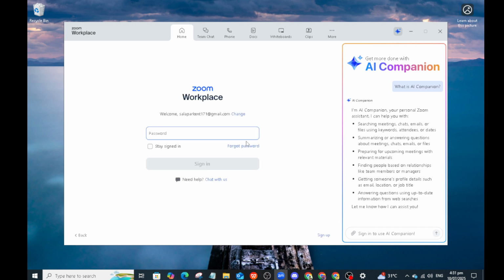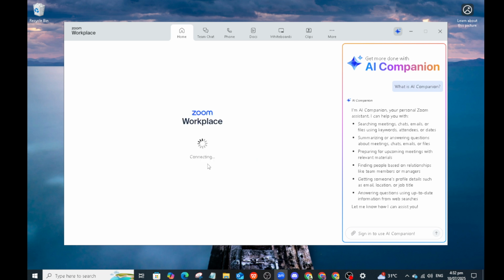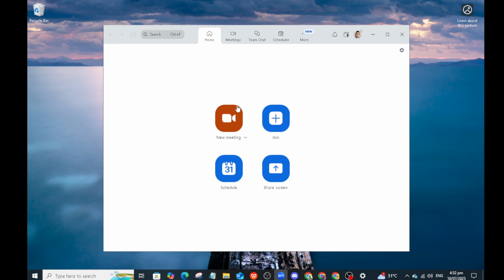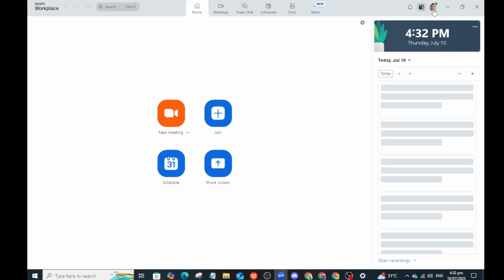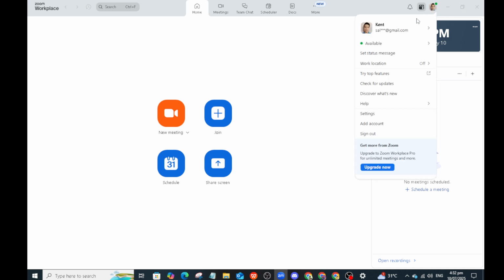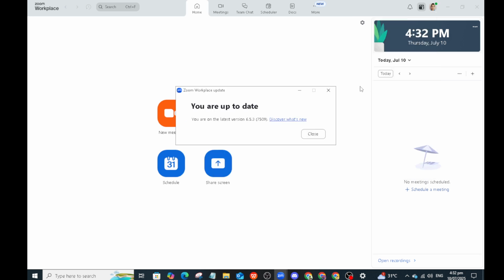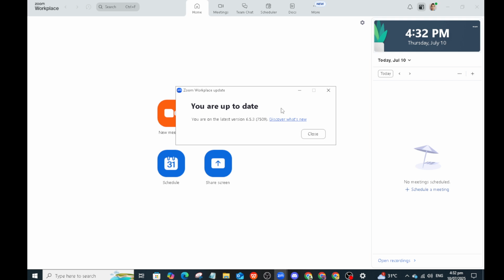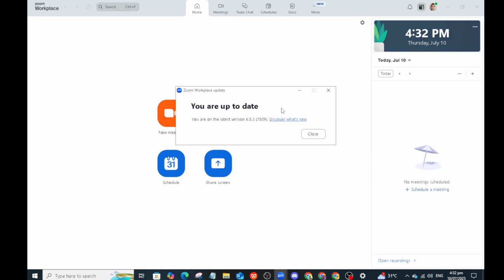How to Update Zoom on Windows 10 [2025 Full Guide]